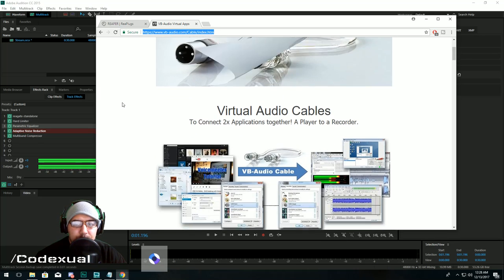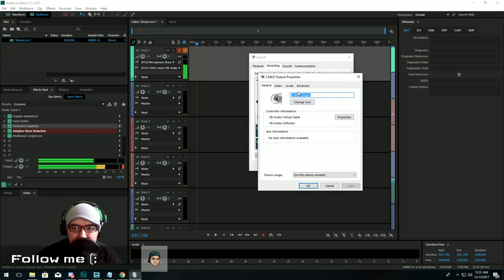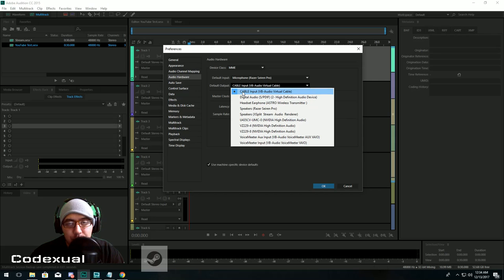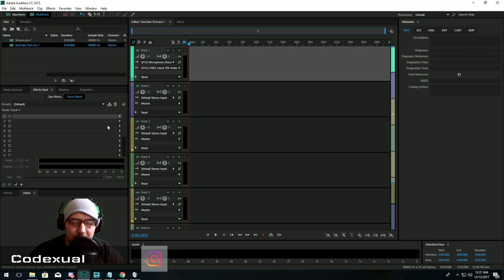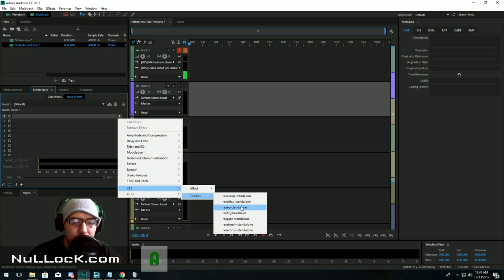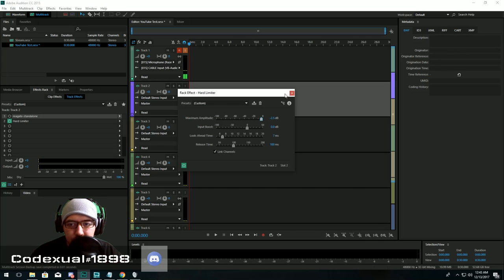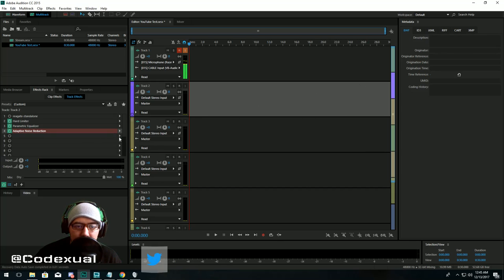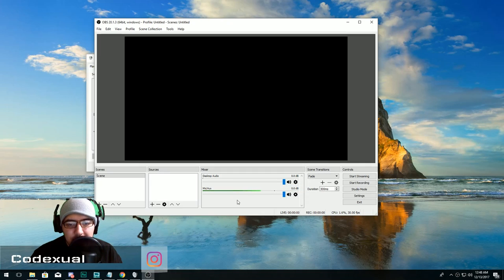Professional Setup Audio for Live Streaming Twitch / etc Adobe Audition CC + OBS / xSplit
Download StreamLabs OBS (SLOBS) Its free, and better then Regular OBS

Works with:
- XSplit
- OBS
- Skype
- ANY Program with audio input

What you need:
1.) Virtual Audio Cable (VAC)

See more info, diagrams, and download project file on my website (link below):

-Creds to Psynaps for visual

Down below is a complete list of all my Tutorials for the Ultimate Guide to be a streamer, seriously you may want to check it out. It contains a lot of resources that can honestly help you